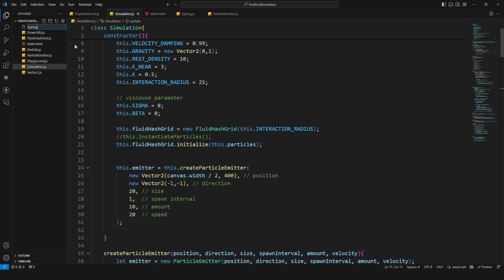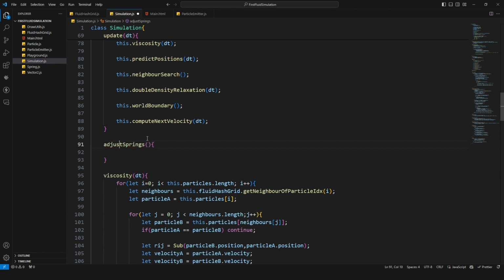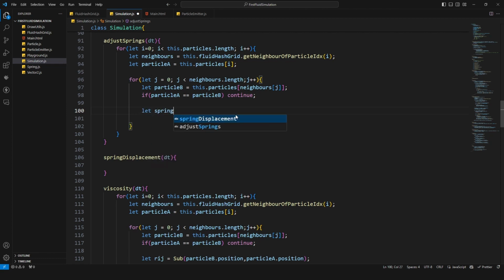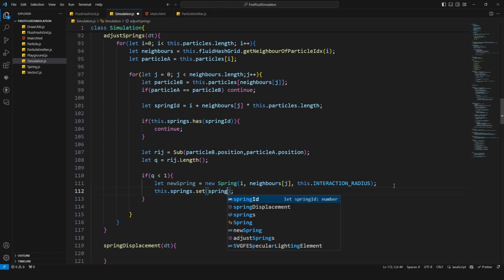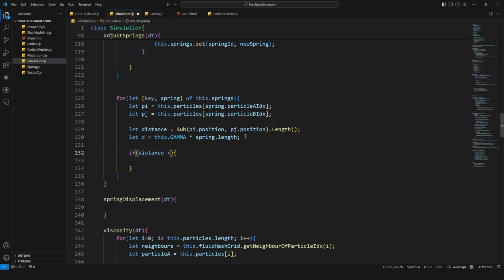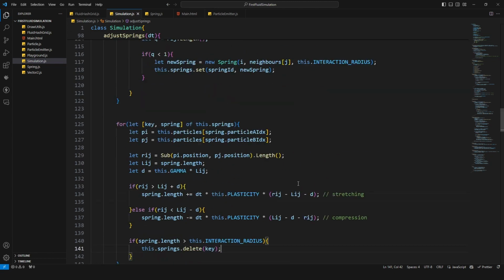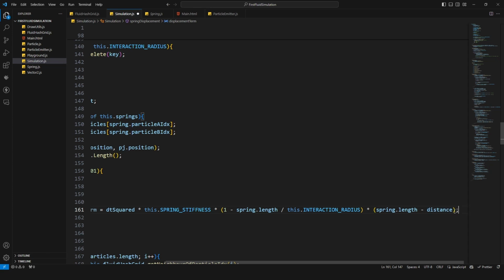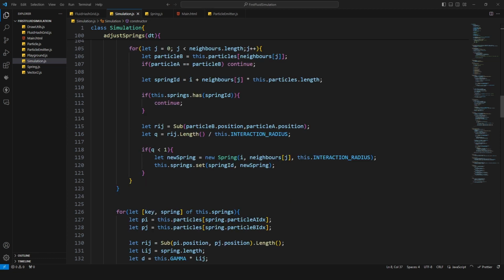Fluid Simulations made easy - 10 Plasticity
In this episode i show you how to implement a bit of a custom implementation about the plasticity part of the paper.